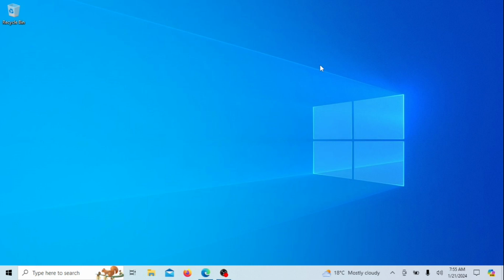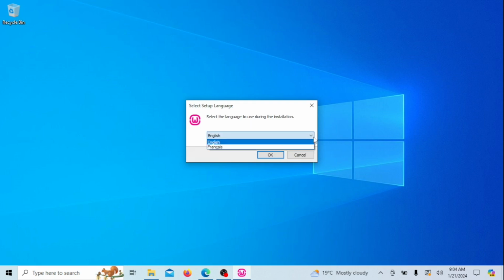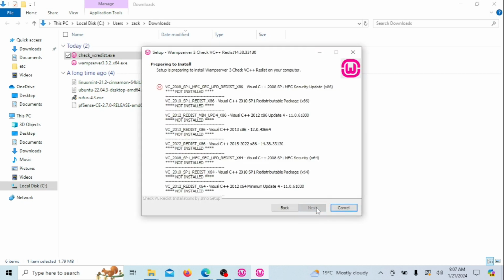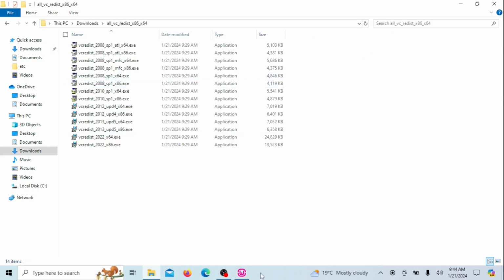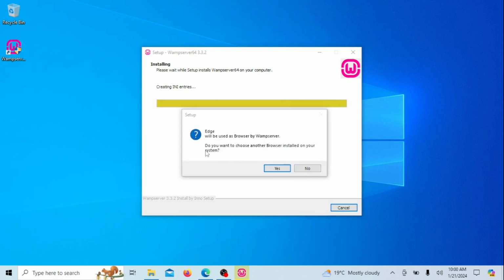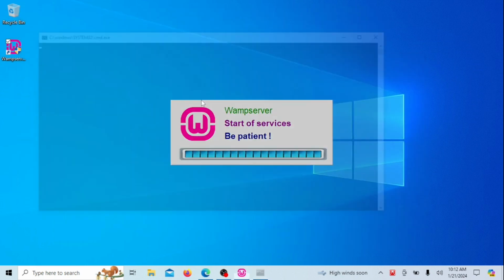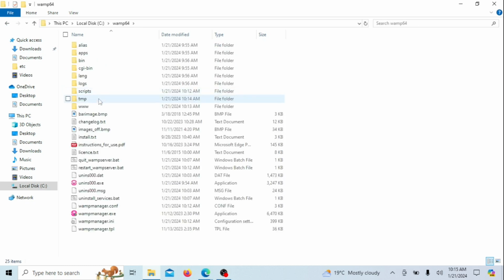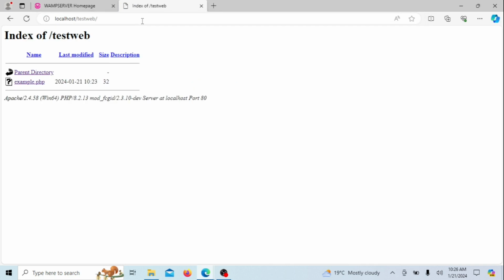How to Install WAMP Server 3.3.2 on Windows 10/11 | Step-by-Step Guide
Welcome to our comprehensive tutorial on installing WAMP Server on Windows 10 and 11! Whether you're a web developer, designer, or just starting with web development, WAMP Server provides an easy-to-use environment for running Apache, MySQL, and PHP on your Windows machine.

🔧 In this step-by-step guide, we'll walk you through the entire process of installing WAMP Server on both Windows 10 and 11, ensuring you have a powerful local server to develop and test your web applications.

🎯 By the end of this tutorial, you'll have a fully functional WAMP Server running on your Windows 10 or 11 system, ready to support your web development projects.